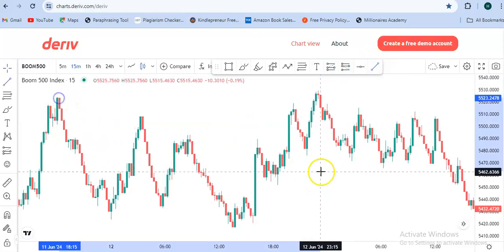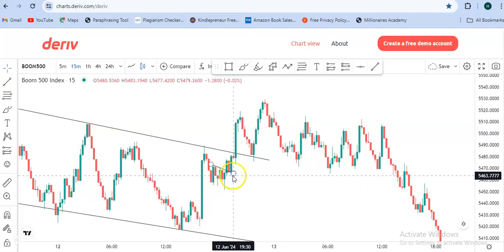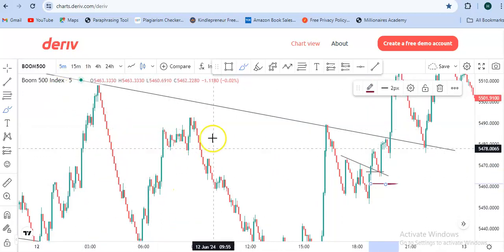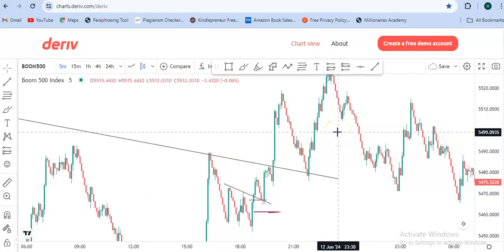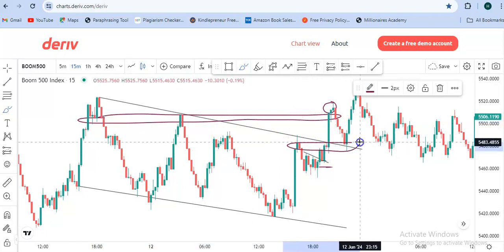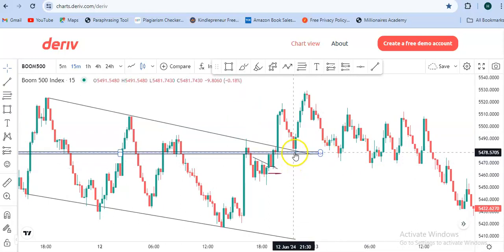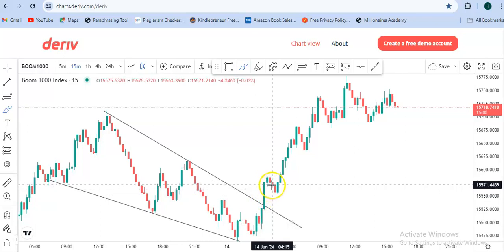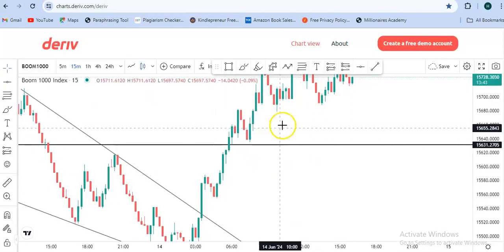Accurate Setup to Catch Spikes on Boom 500 and Boom 1000 | Latest Boom and Crash Breakout Strategy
In this video I will show you how to catch multiple spikes trading boom and crash pairs without losses.